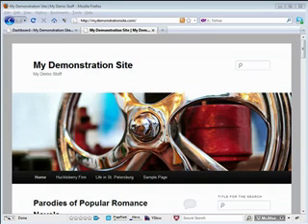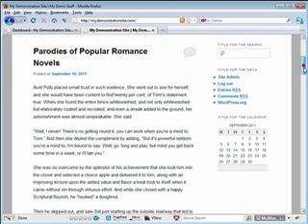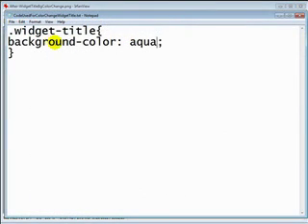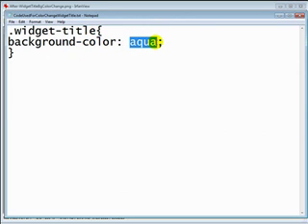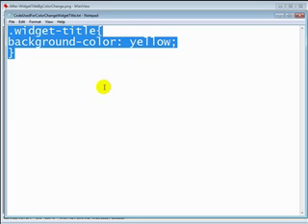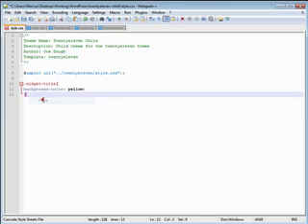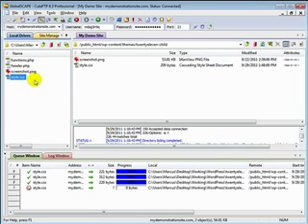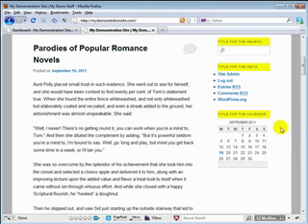How to Change Background Color Widget Title Area for Wordpress Themes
This video is a tutorial on how to change the background color widget tilte area of wordpress themes.